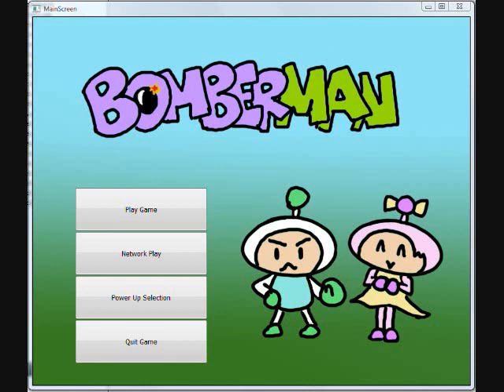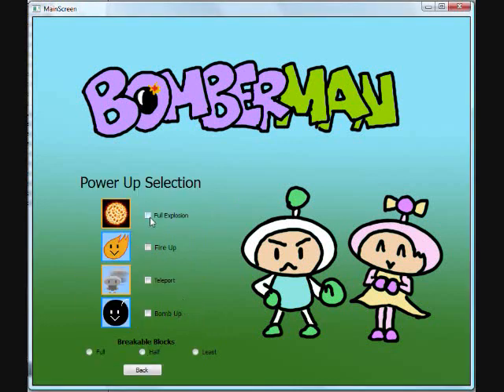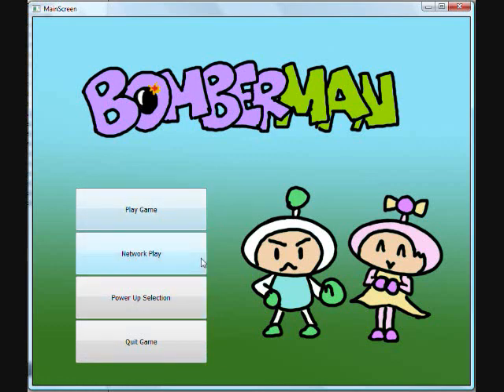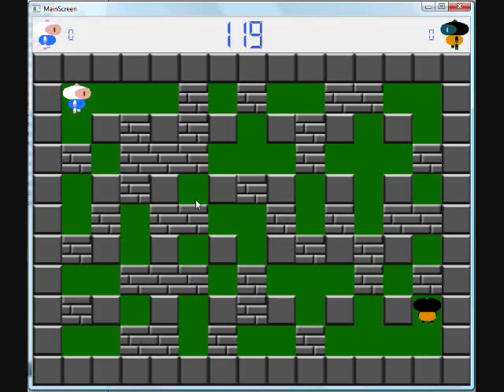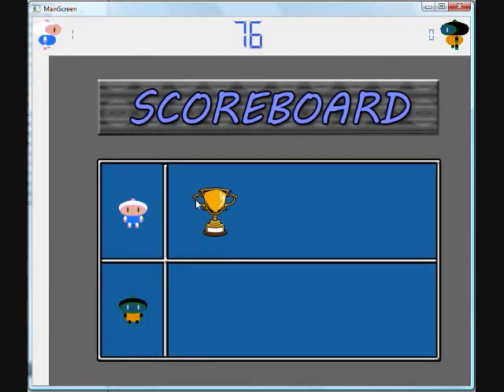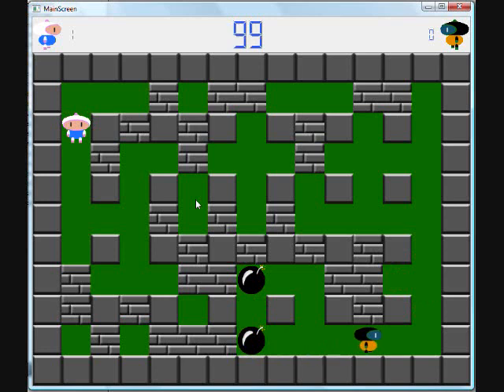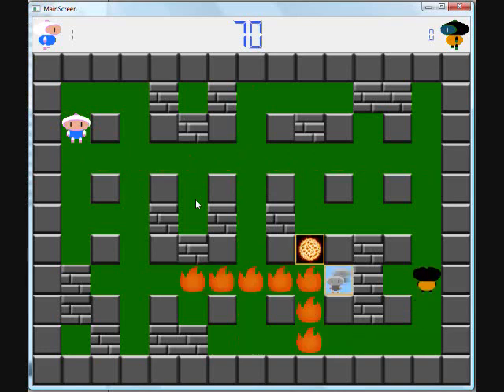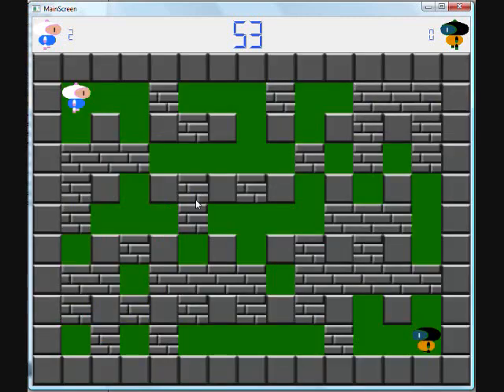Bomberman Demo - Qt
This is a demo of the Bomberman game we developed using Qt for CS 340 - Software Design.